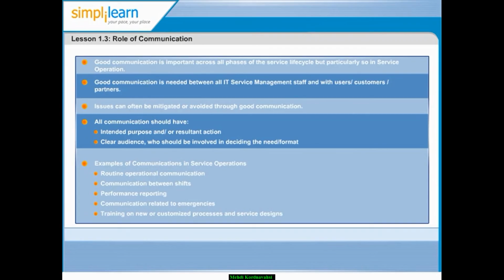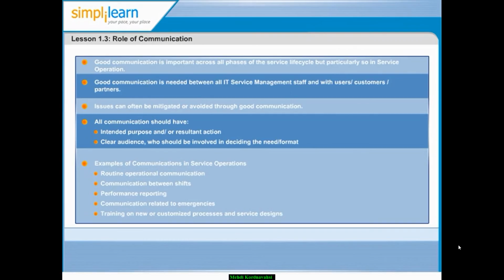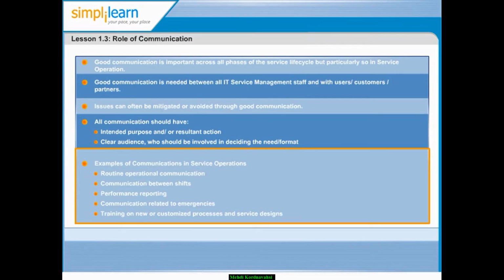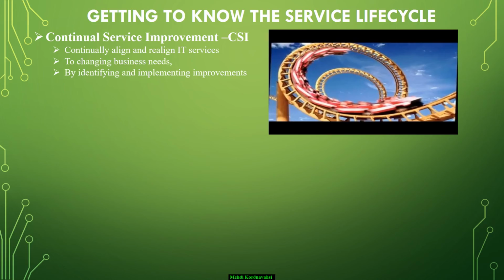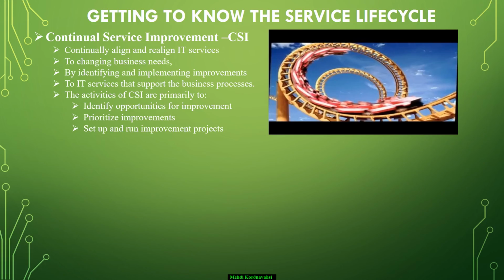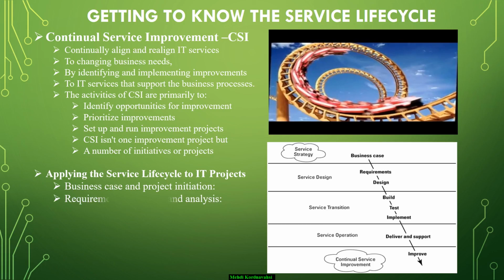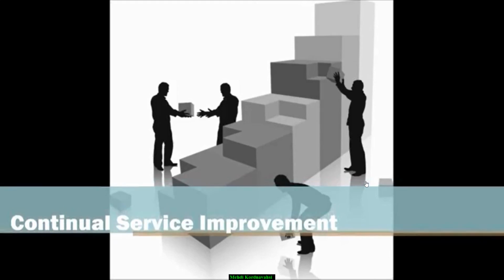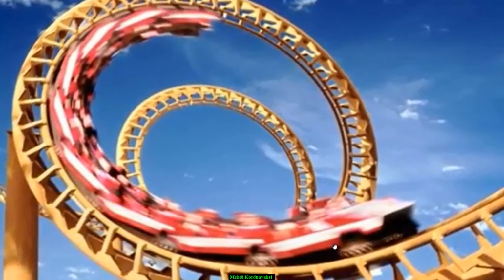Chapter 3 Movie 3 ITIL Setvice Operation and Continual Service Improvement CSI Part 3 18 Min